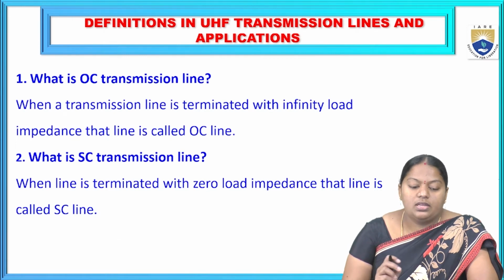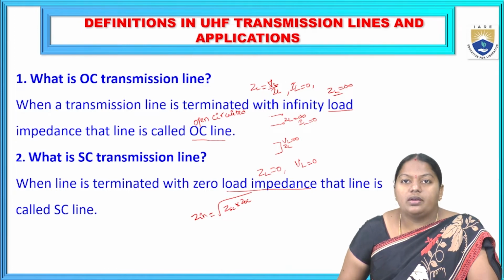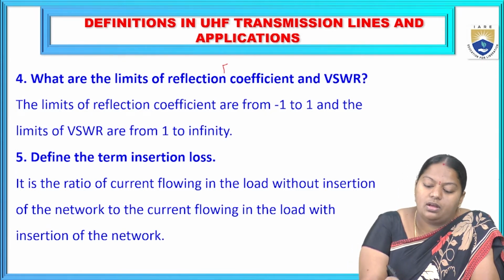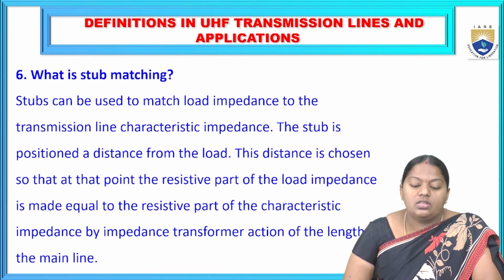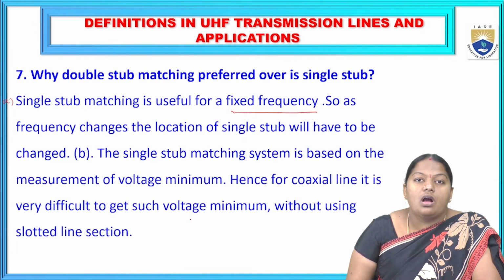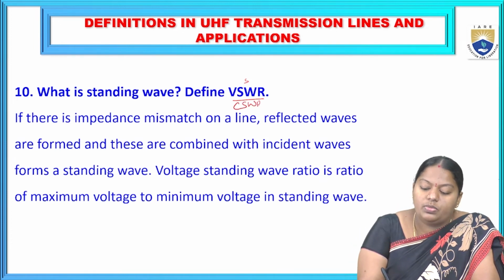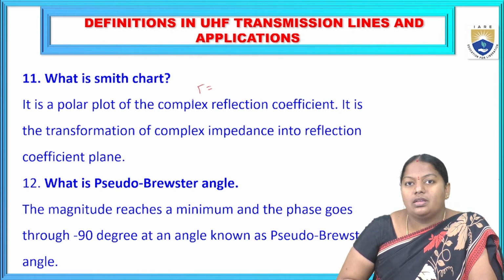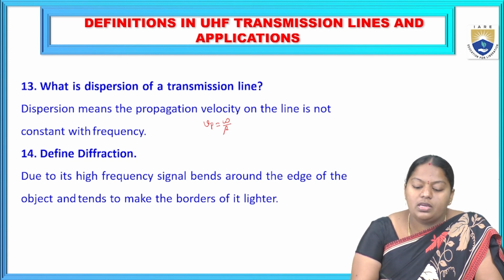UHF Transmission Lines and Applications - Definitions and Terminology by Ms. M Sreevani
UHF Transmission Lines and Applications - Definitions and Terminology by Ms. M Sreevani | IARE

Telangana, India.